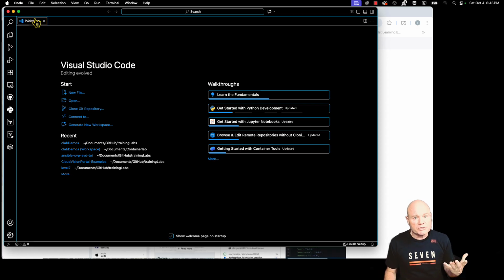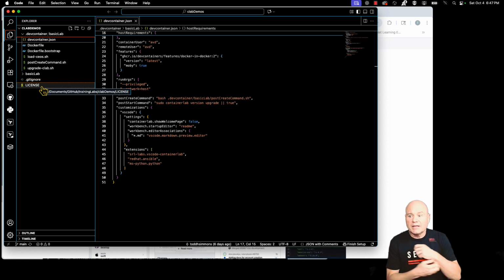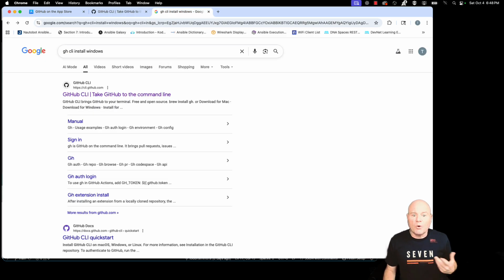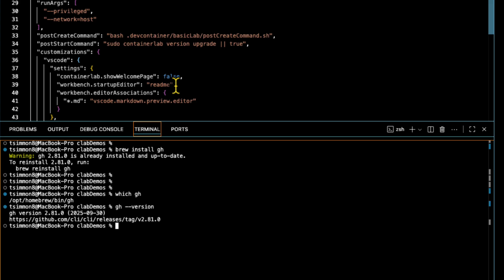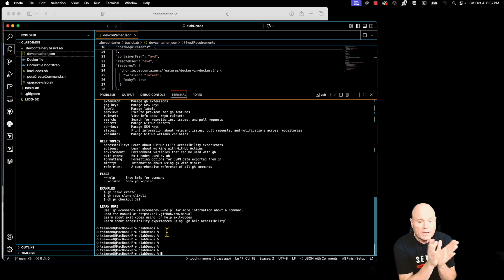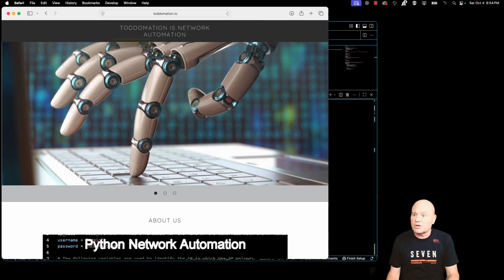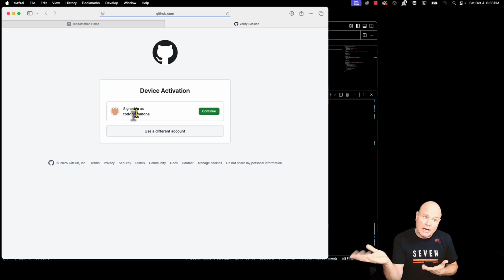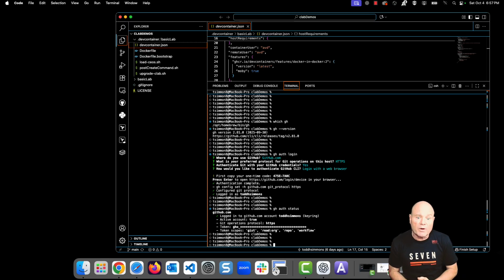Install GitHub CLI and Authenticate for Codespaces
In this video, we install and configure the GitHub CLI so you can connect VS Code and GitHub Codespaces for your Arista cEOS lab environment.

You will learn how to:
• Install gh on Mac, Windows, and Linux
• Verify installation and add gh to your path
• Authenticate gh with your GitHub account using HTTPS
• Enable multi-factor authentication for secure access

Once setup is complete, you will be ready to create and manage Codespaces directly from VS Code for your Arista cEOS lab.

💡 Next up: We will launch your first Codespace and start building the cloud-based Arista lab.